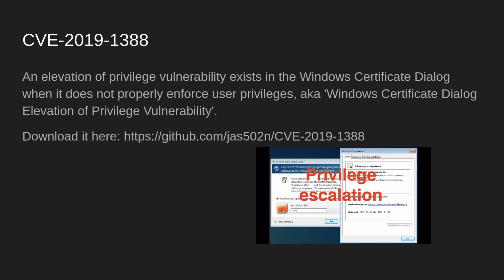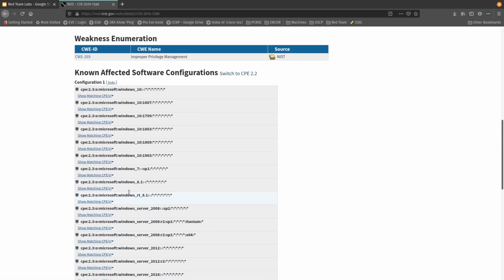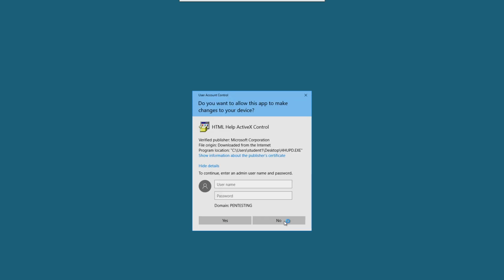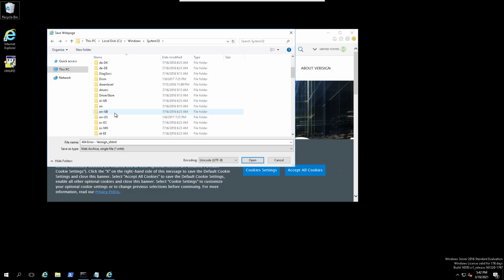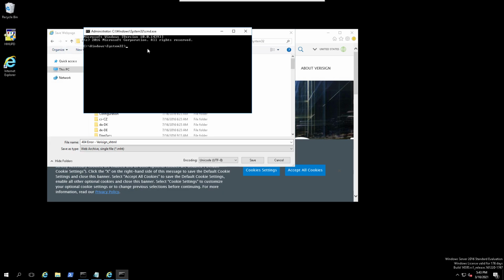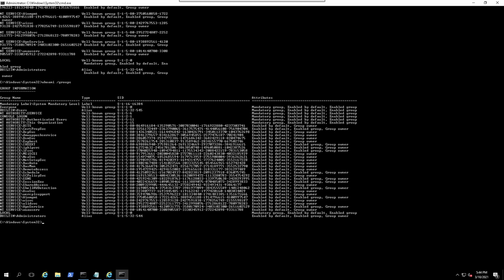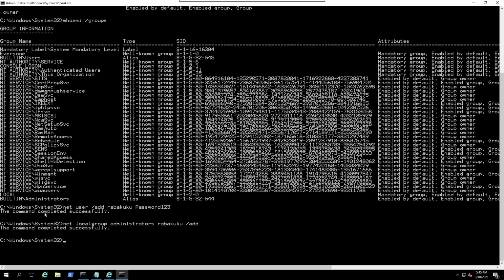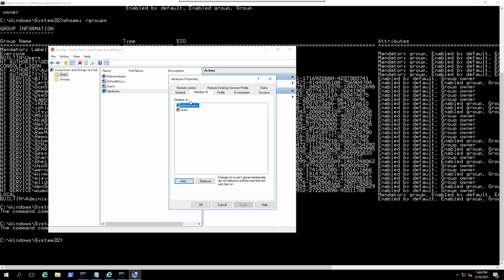Elevation of Privilege CVE-2019-1388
An elevation of privilege vulnerability exists in the Windows Certificate Dialog when it does not properly enforce user privileges, aka 'Windows Certificate Dialog Elevation of Privilege Vulnerability'.